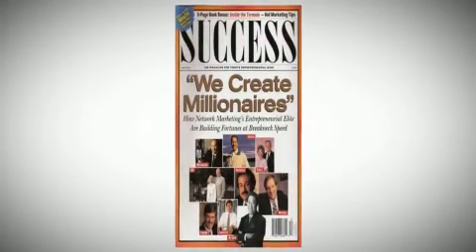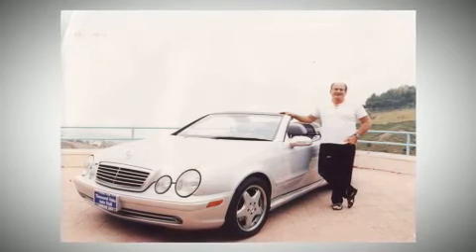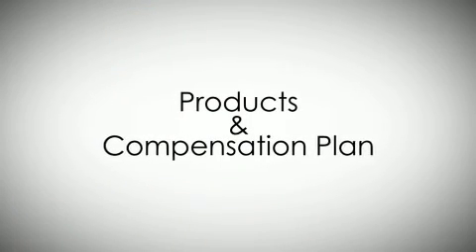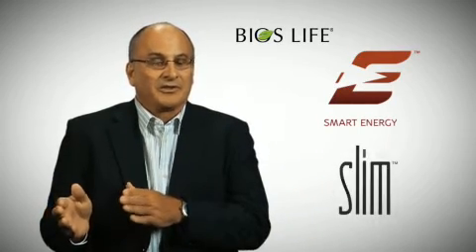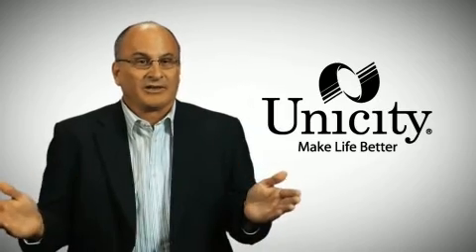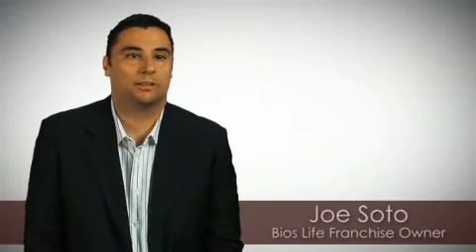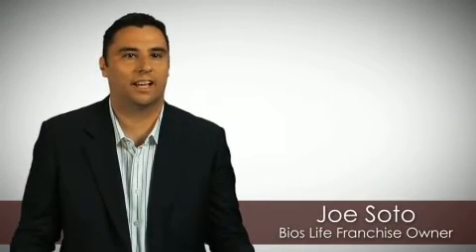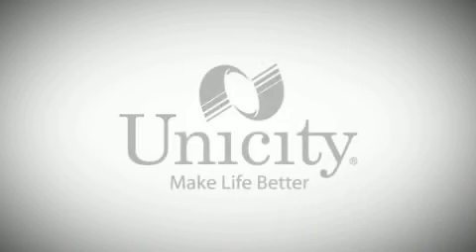Jim Fobair Explains Why Unicity, Why Now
Learn why Jim Fobair calls Unicity, "The New Unicity" and how you can benefit from a global business with a proven company with exceptional market driven products.